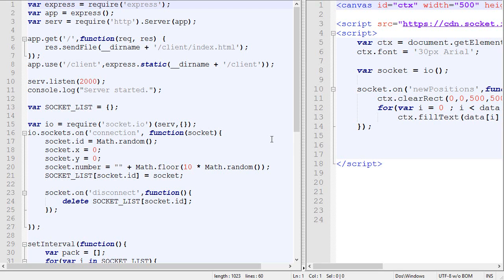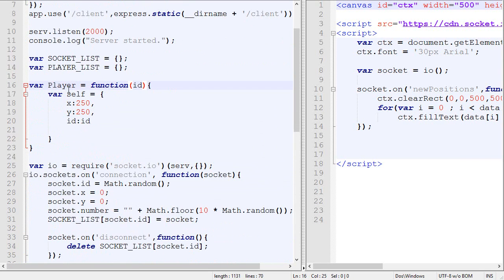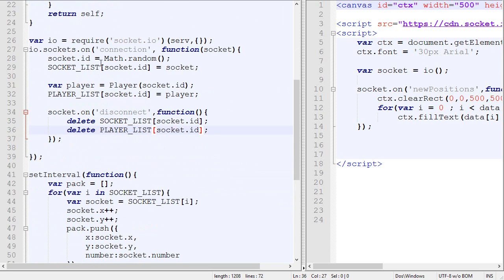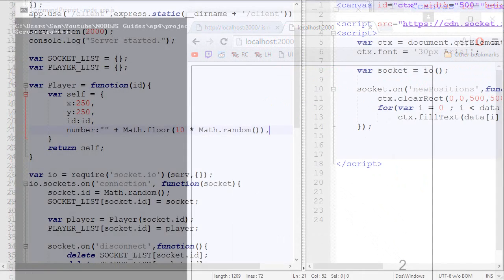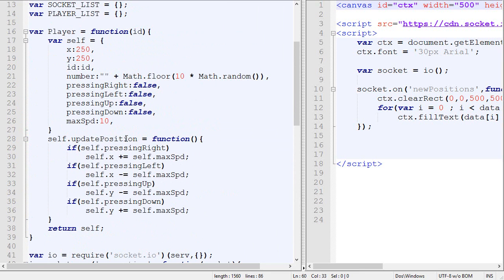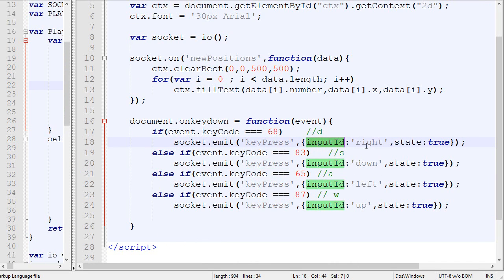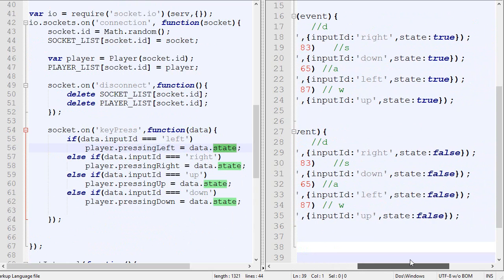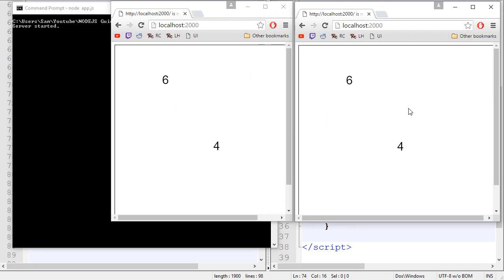4- Making Multiplayer HTML5 Game: Keyboard Interactivity. NodeJs Tutorial Guide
Episode 4 about making a multiplayer video game in HTML5 using Nodejs. In this video, I cover how to handle keyboard interactivity.